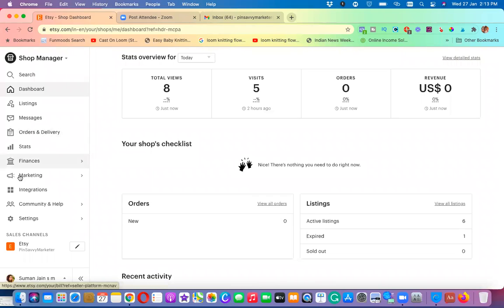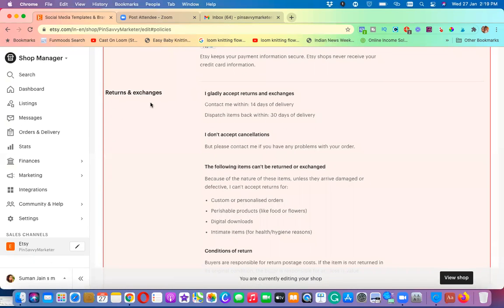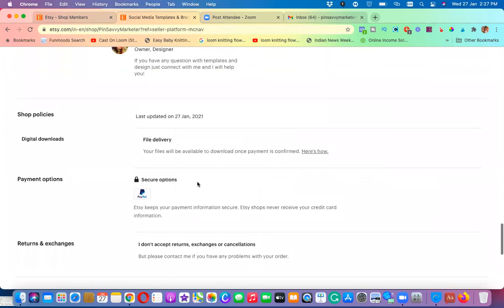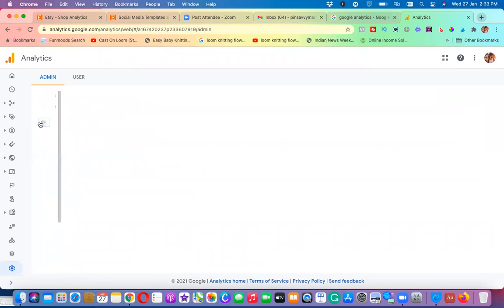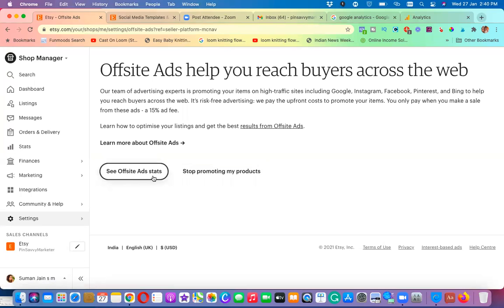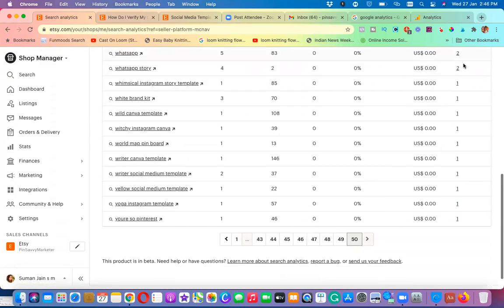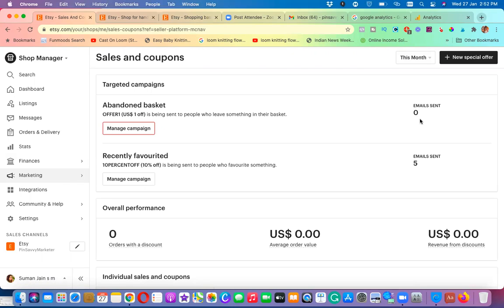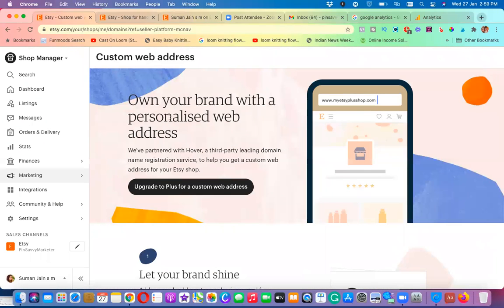Etsy setting and sales and promotion